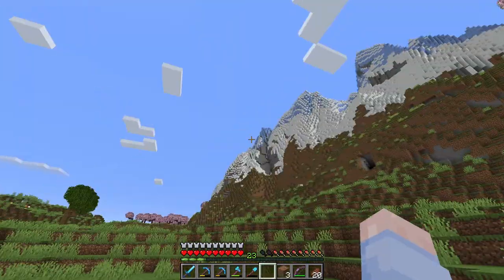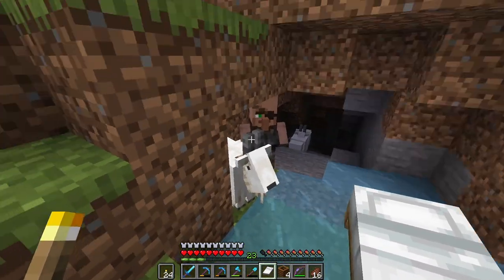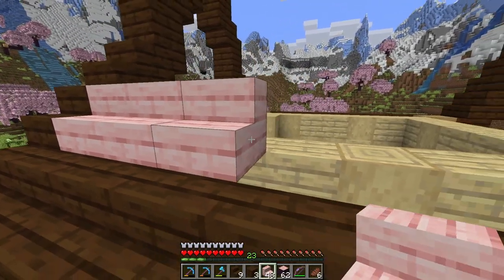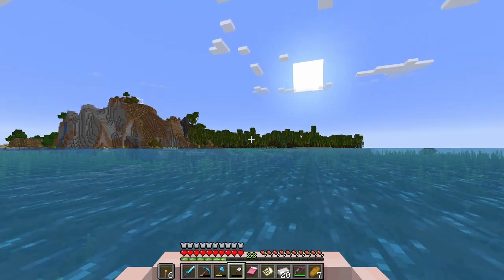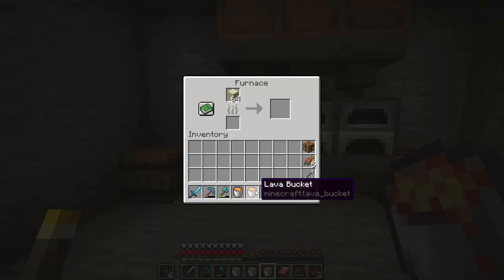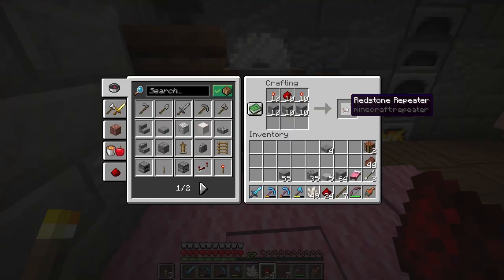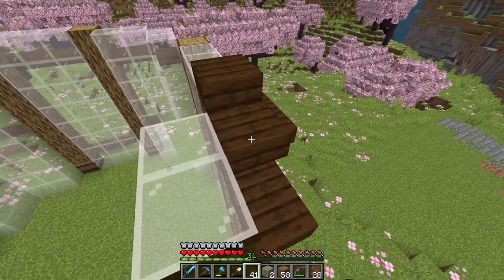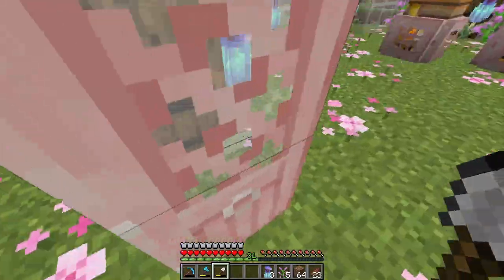My Most Important Survival Farms | Minecraft 1.20 Let’s Play Episode 6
In episode 6 of our single player survival let’s play we build my most important farms for our survival world, a villager breeder, moss bone meal farm, honeycomb farm in a greenhouse and auto pumpkin and melon farm!

Seed (java): -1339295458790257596 (base co-ordinates 1090, -240)
Recorded with OBS & Replay mod

This series is a vanilla Minecraft 1.20 let’s play in the Trails and Tales update where we play at a chill, cosy pace and build up this cherry blossom grove valley.